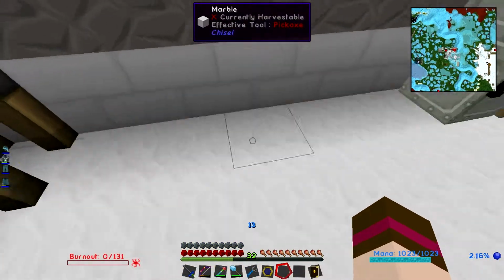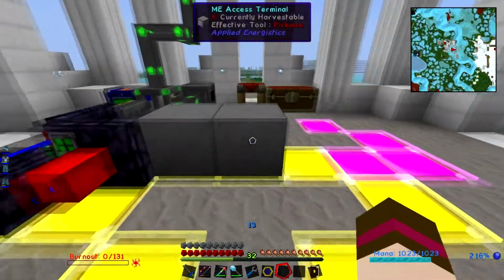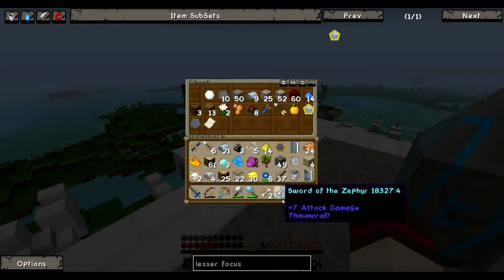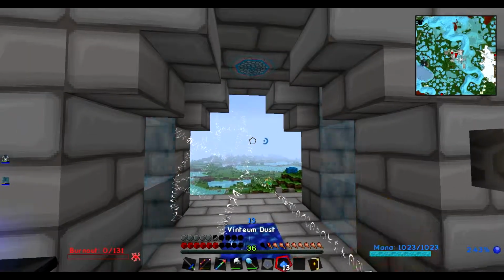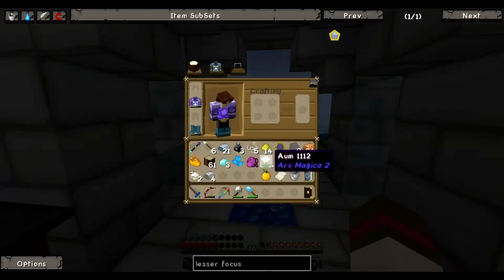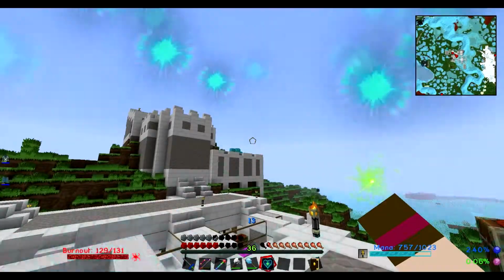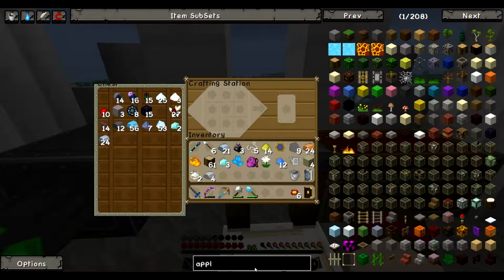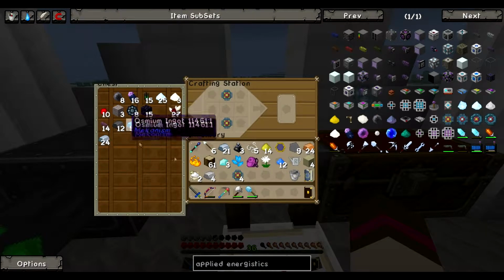Ark Labs Episode 10: And the Long Adventure, S2E10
After the events that occurred during our qCraft testing, we are thrown into a whole new world; my labs as well, submerged in a swamp. Without letting it hinder me, I shall continue my venture of Ark Labs!

We need to let the computer circuits cook away, so in the mean time we go on a long adventure!

We are now in the Yogscast Complete Pack! Link to the AT Launcher where you can get the pack is here: